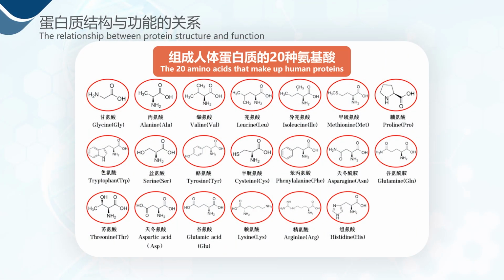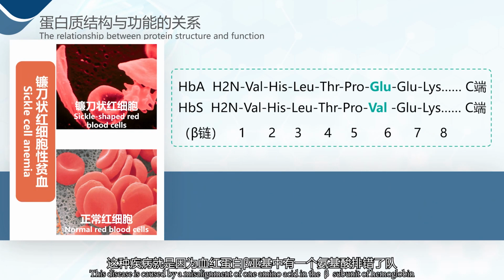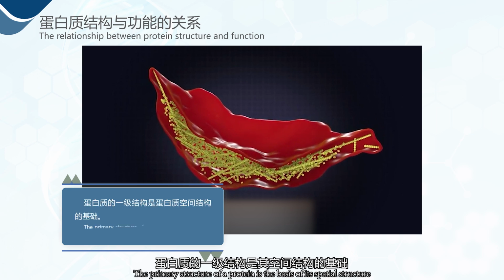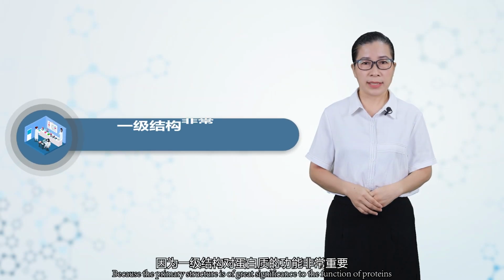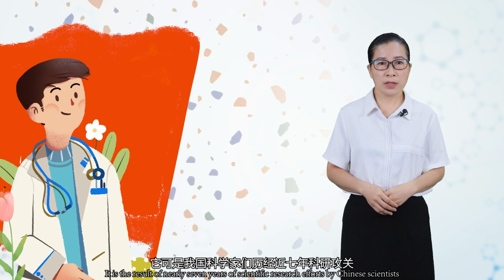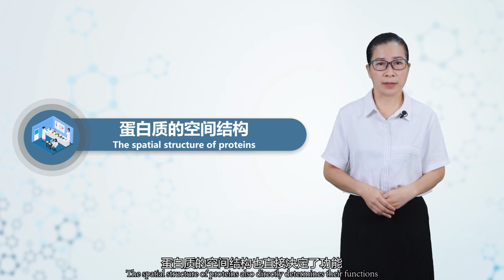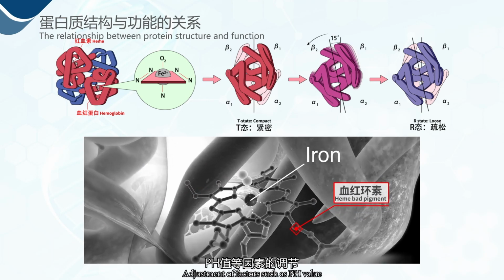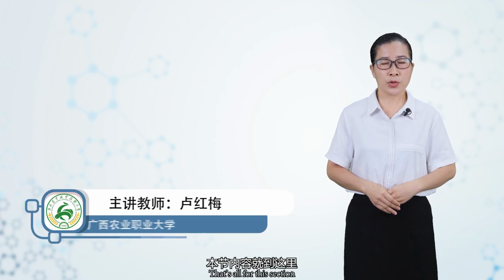3.3 The relationship between protein structure and function